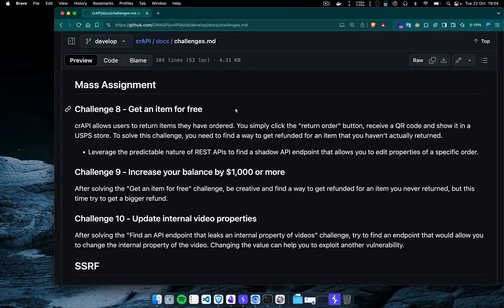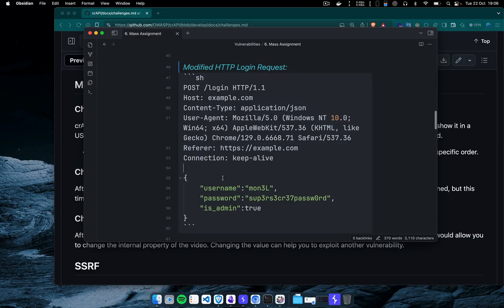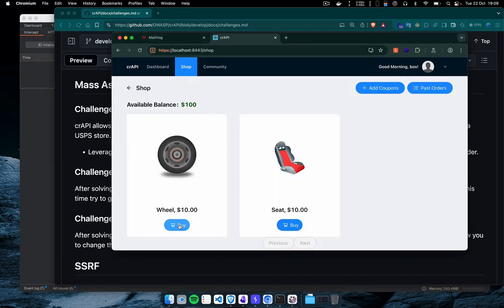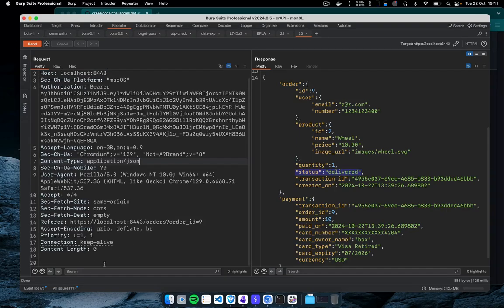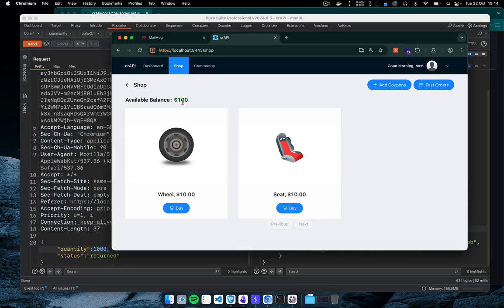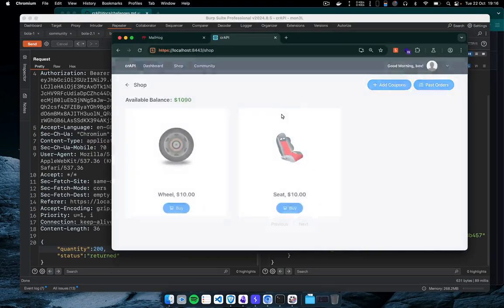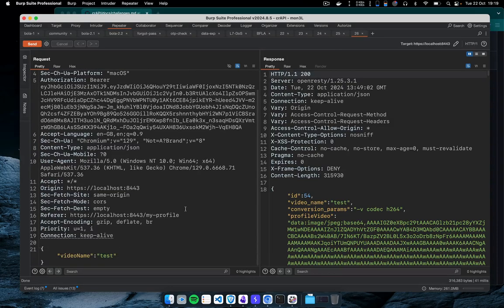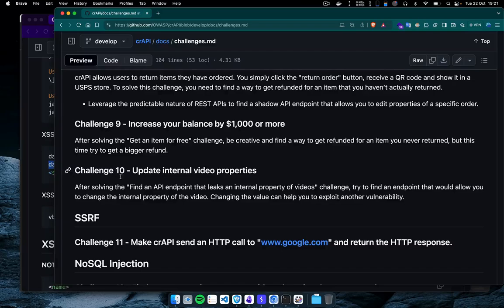6. Mass Assignment | OWASP Top 10 API